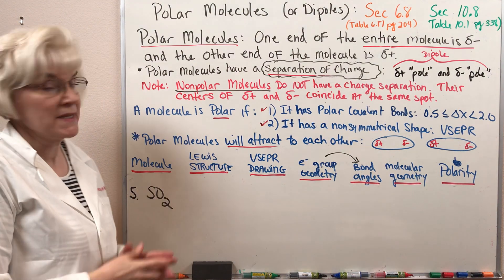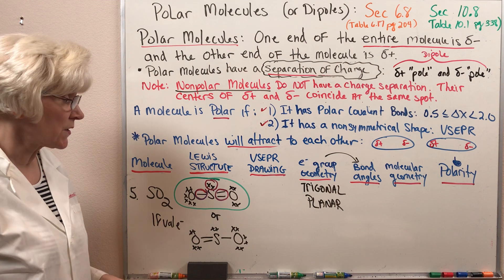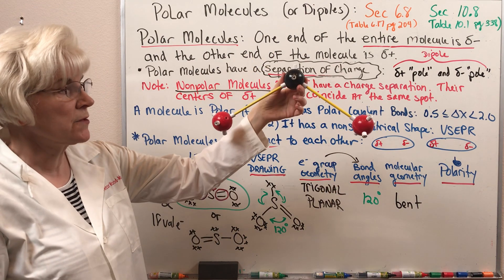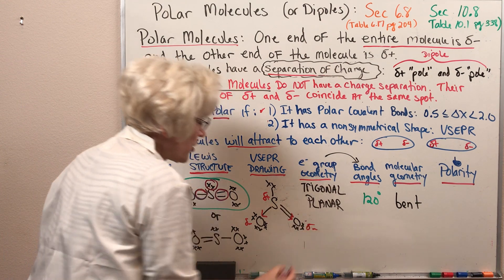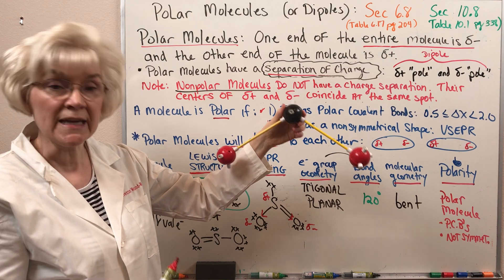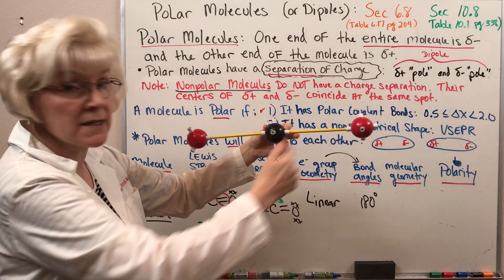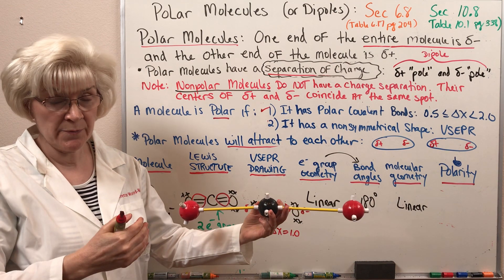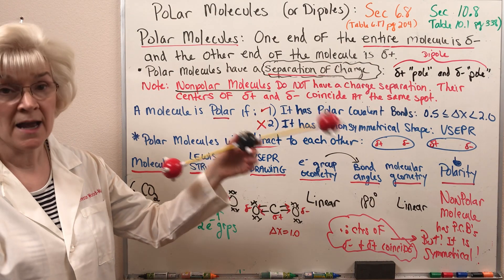016 Polar Molecules Part 3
Last of a 3 part series on how to determine if a molecule is polar or nonpolar using the examples of sulfur dioxide and carbon dioxide.